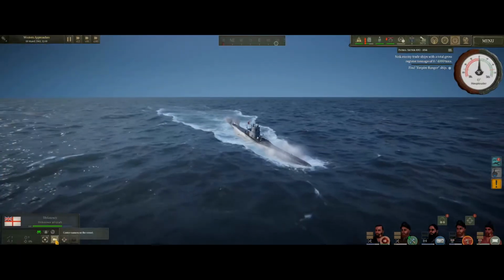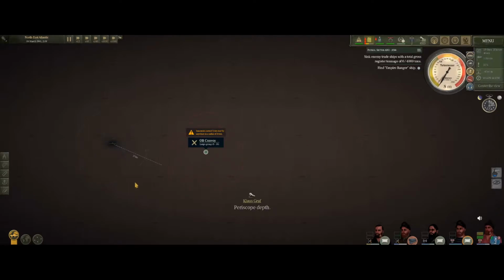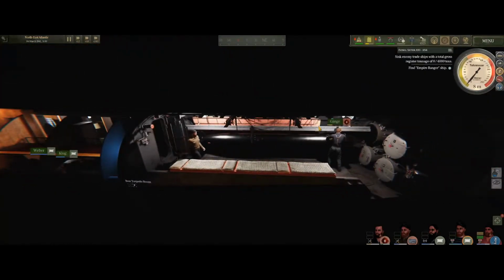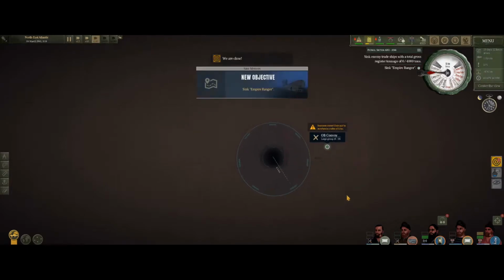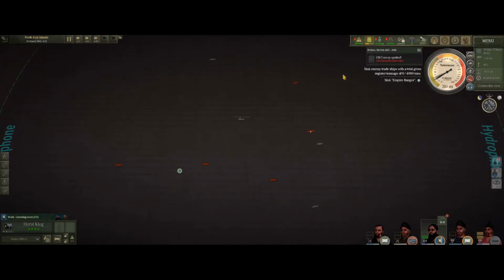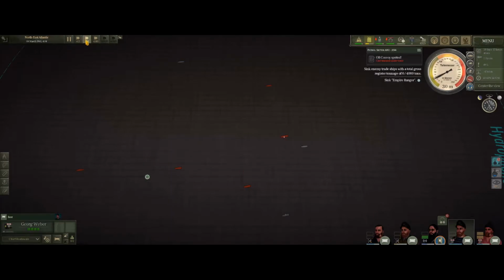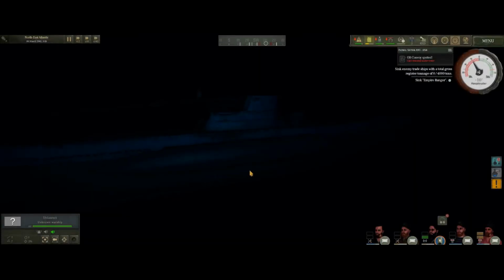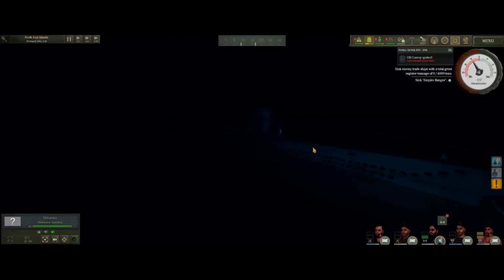Chasing the convoy - Uboat - Part 2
In this episode we infiltrate the convoy.  We are the wolf.